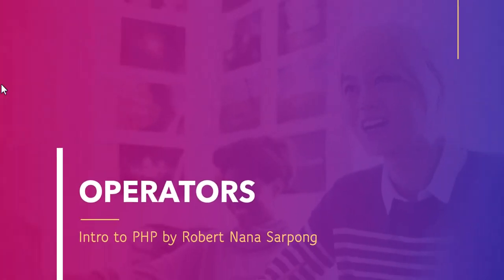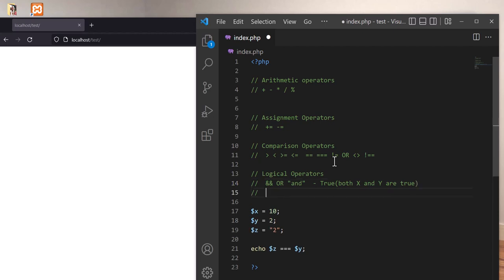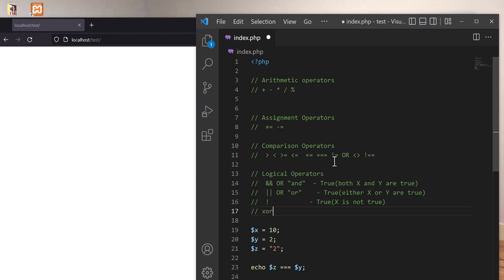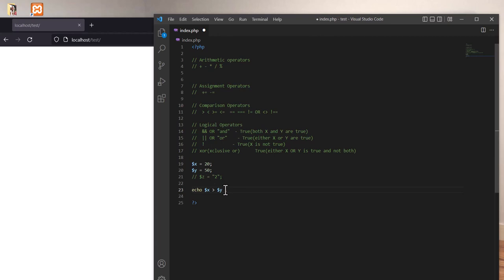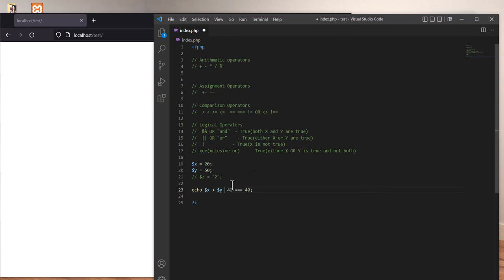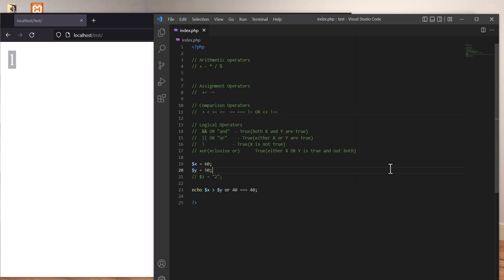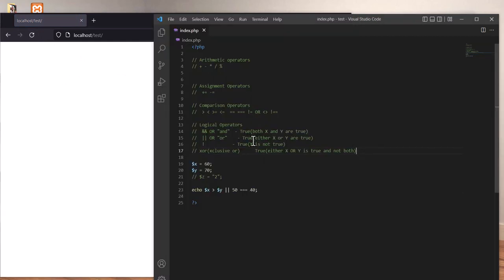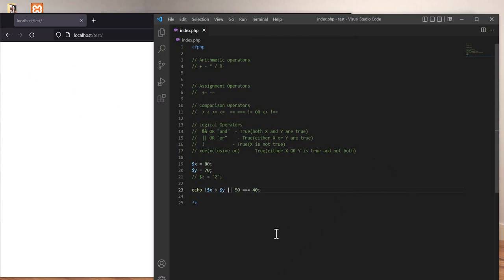10. Logical Operators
Logical Operators in PHP